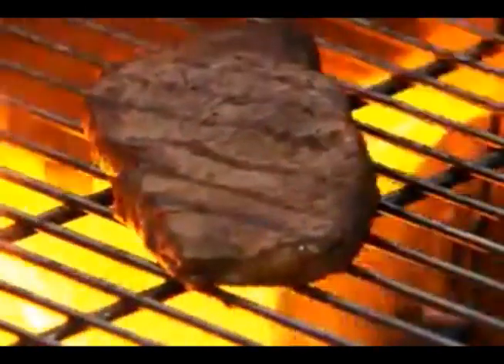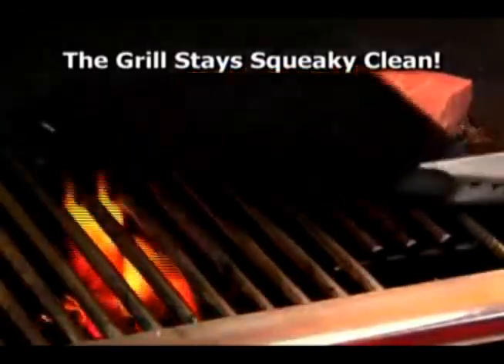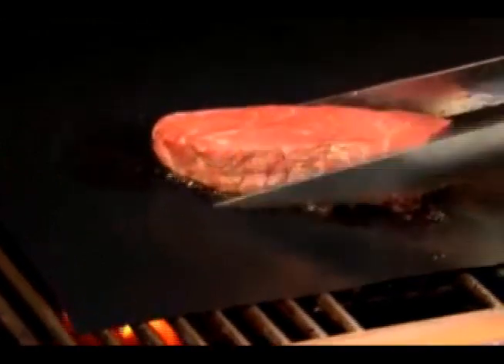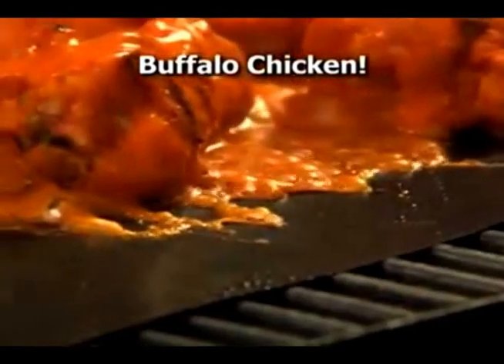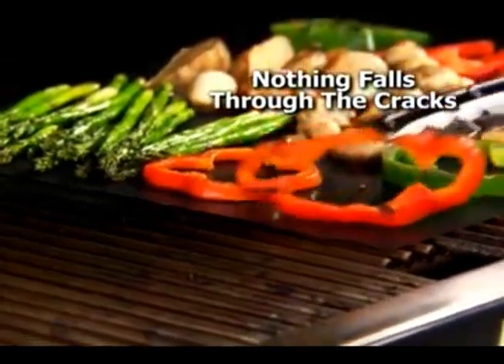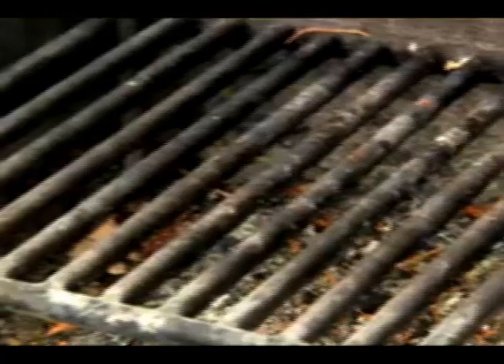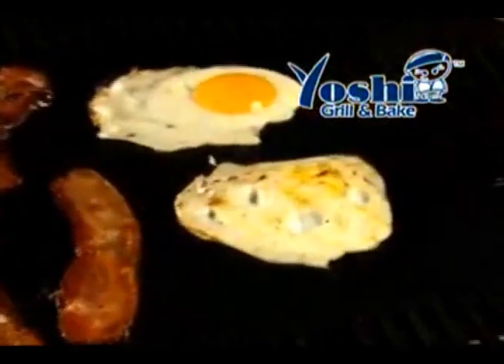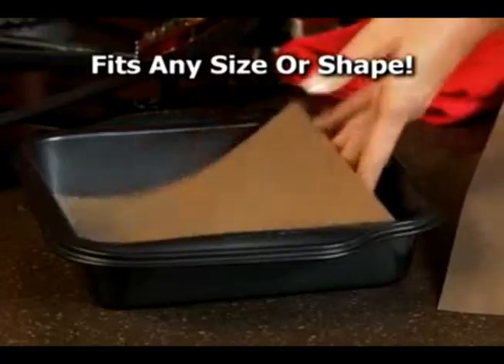Yoshi Grill And Bake As Seen On TV Commercial Yoshi Grill And Bake | As Seen On TV Blog